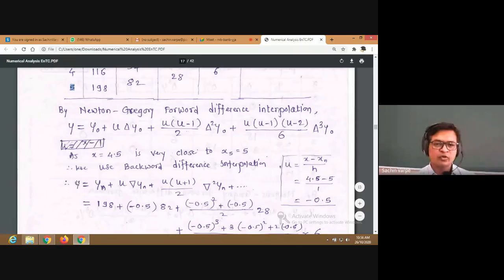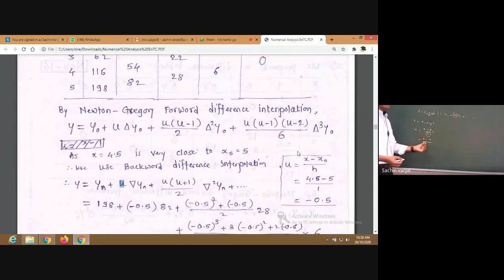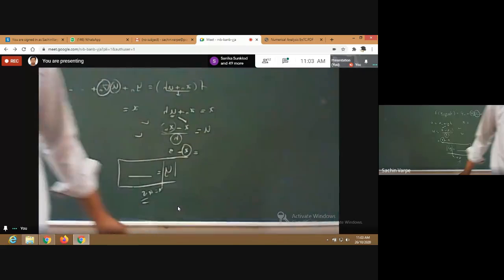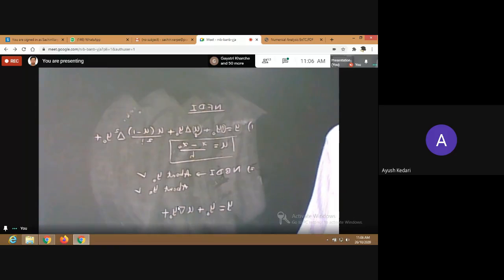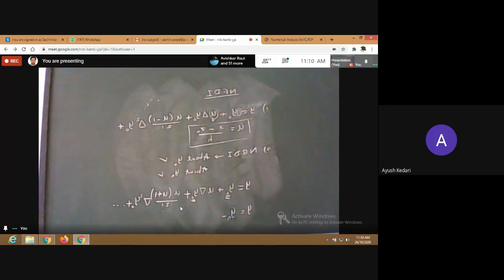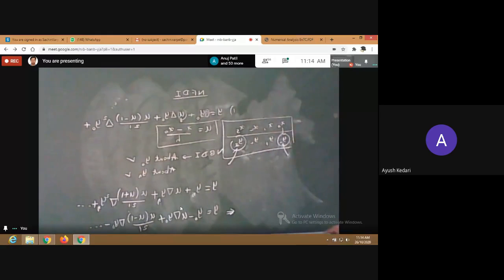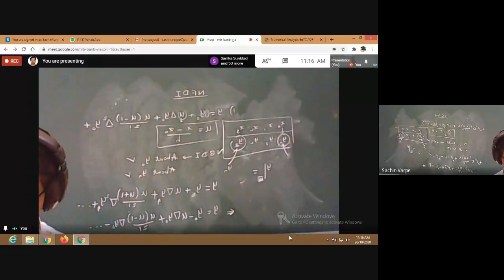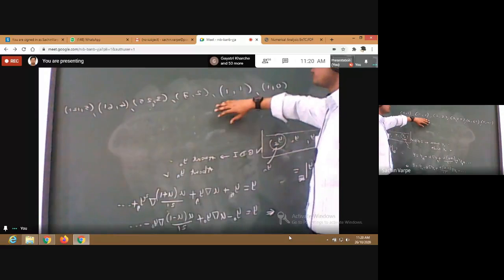Numerical Methods 4